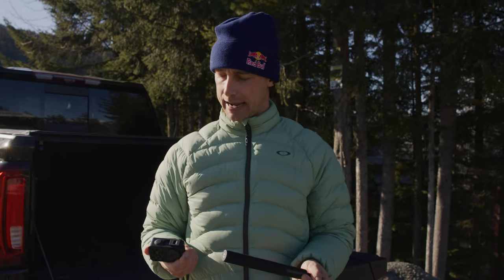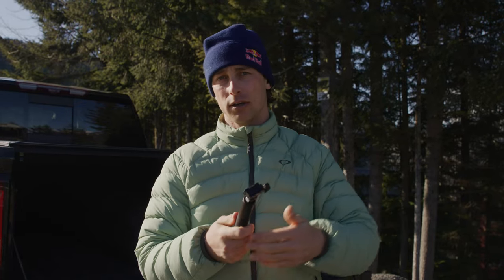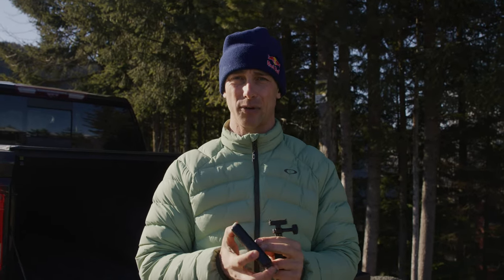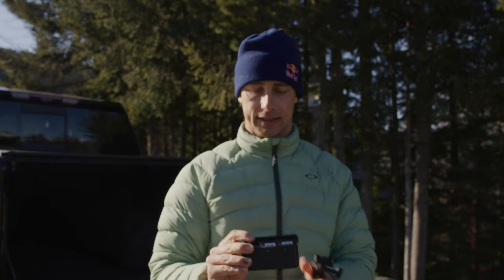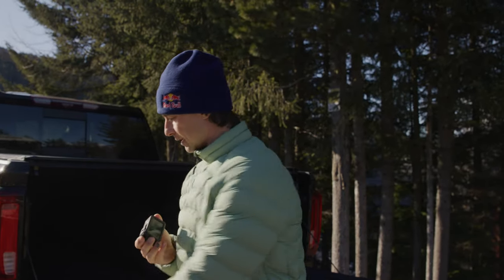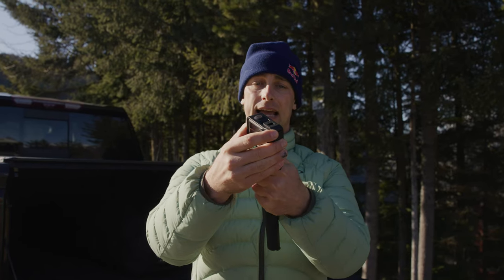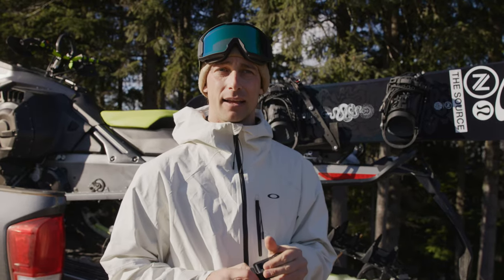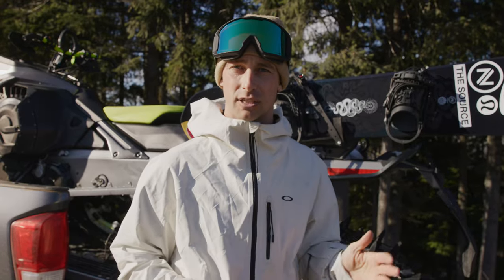Testing the DJI Osmo Action 4 Camera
Had the pleasure of testing the new DJI Osmo Action 4 camera a couple weeks back.  We wanted to do something a little different and try to take the camera into some sub par condition's and see how the imaging would look in fog and low light.  We were blown away by how long the battery lasted and how well the colour and images showed up.  I really enjoyed how easy the camera was to use from its I Phone connect-ability and easy clip on features.  We hope you enjoy or review!

Film and Edit by Tommy Doyle